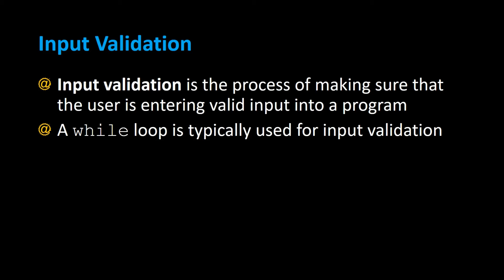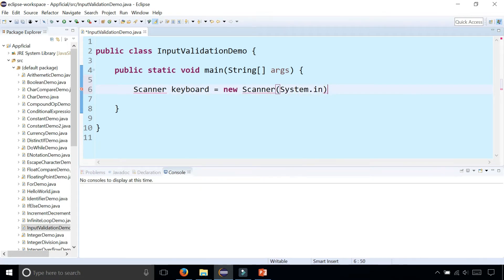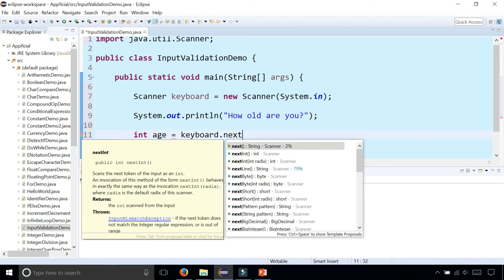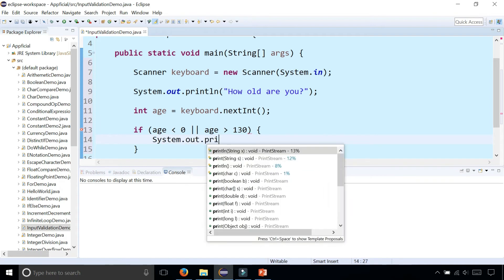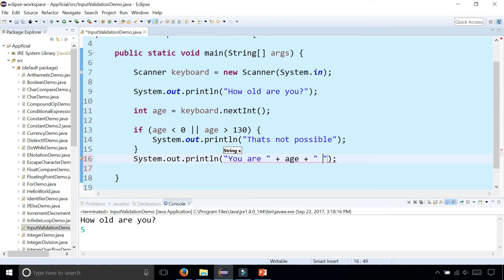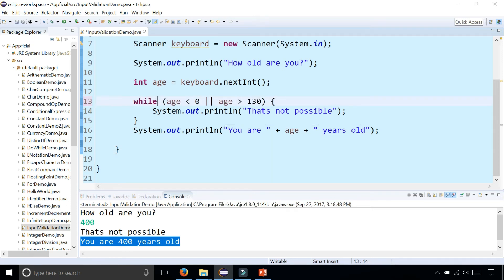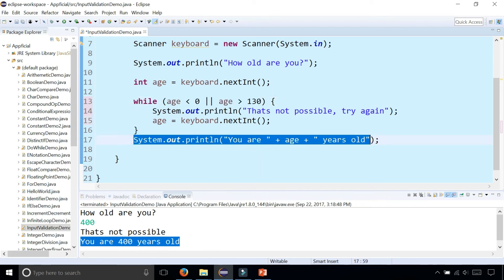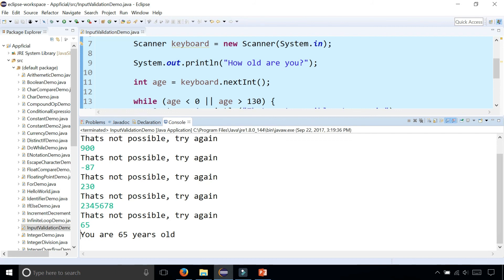Java Input Validation with a While Loop APPFICIAL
Input validation is the process of making sure that the user is entering valid input into a program. A while loop is typically used for input validation. For example, making sure a number is within a specific range of values.